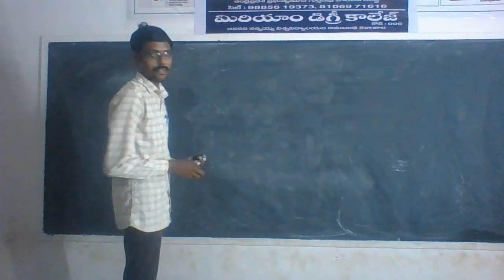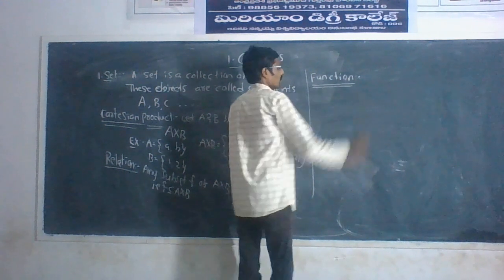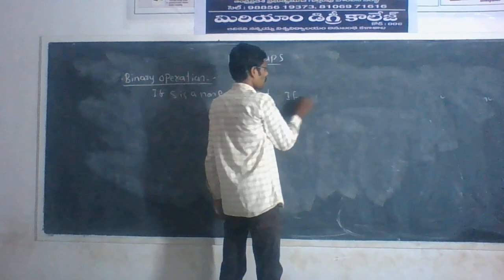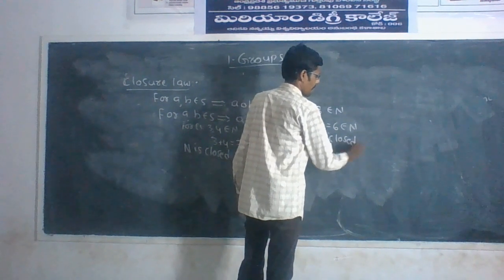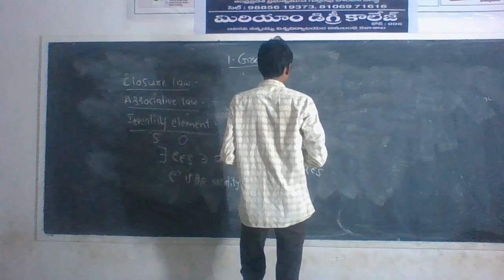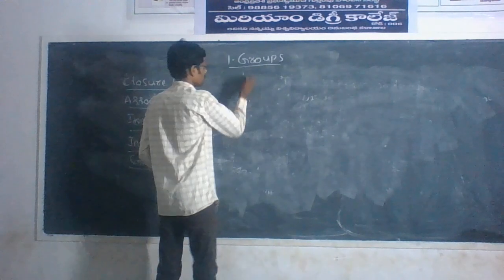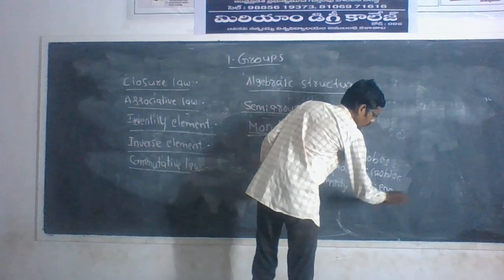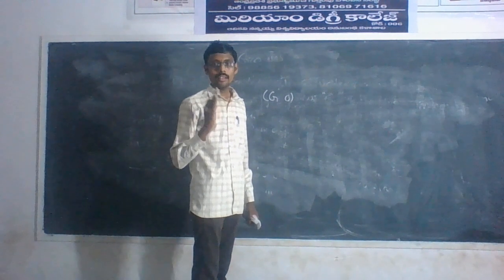Miriam college-IIB.Sc.,-Maths-3rd SEM-GROUPS-Session-I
IIB.Sc.,-Maths-3rd SEM-GROUPS-Session-I